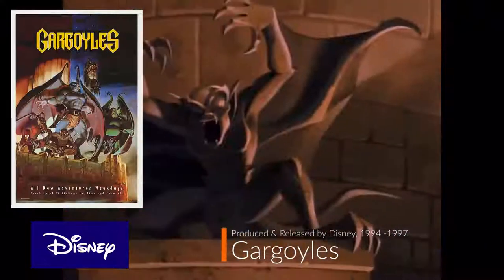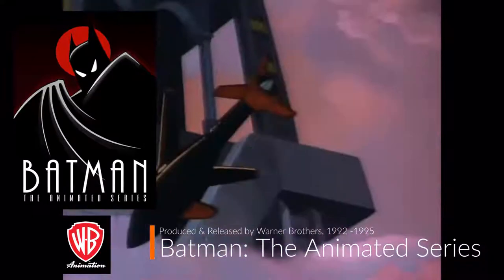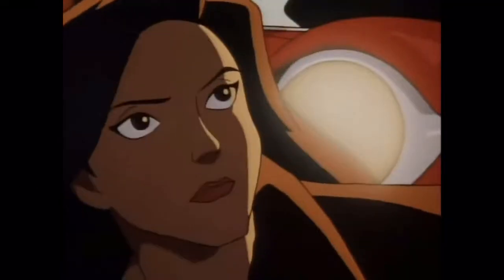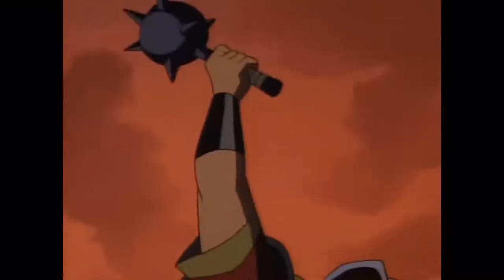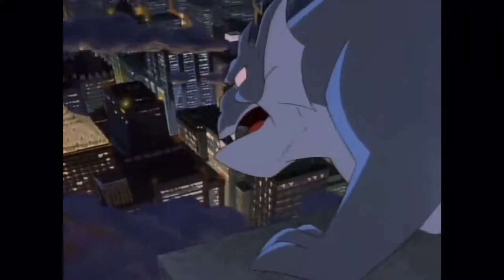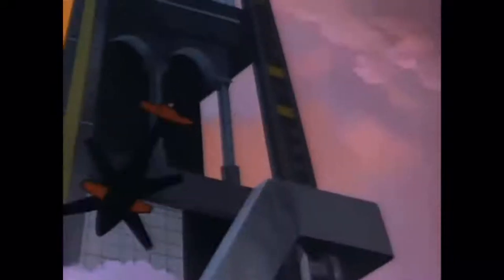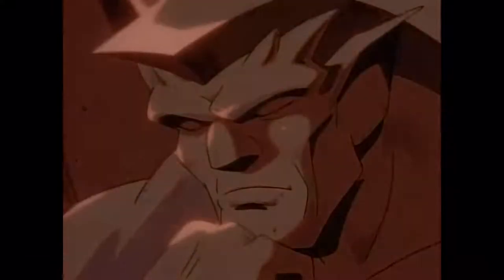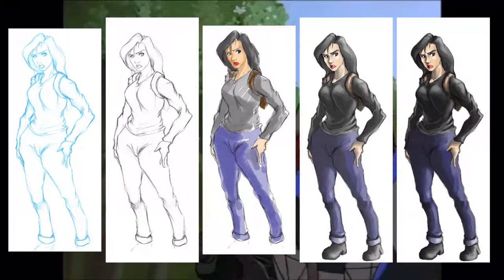LET'S DRAW DISNEY'S GARGOYLES - ELISA MAZA! | QUICK PAINTING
Quick painting of one of my favorite characters from Disney's Gargoyles, Elisa Maza.  Gargoyles is an American animated television series, created by Greg Weisman and produced by Weisman and Frank Paur for Walt Disney Television Animation and Buena Vista Television, and originally aired from October 24, 1994 to February 15, 1997. The series is credited for its relatively dark tone, complex story arcs, and melodrama; character arcs were heavily employed throughout the series, as well as Shakespearean themes.